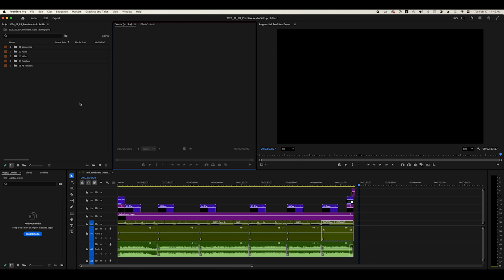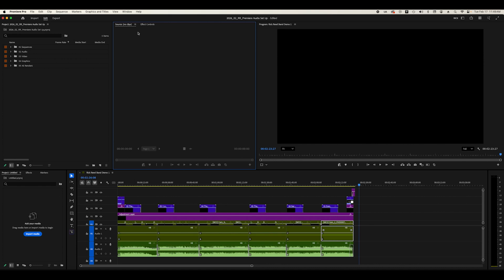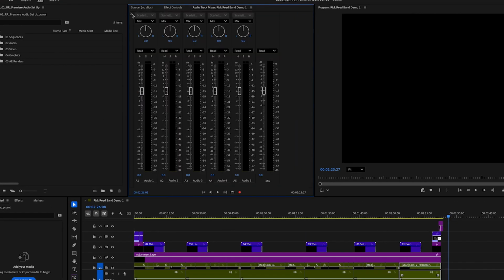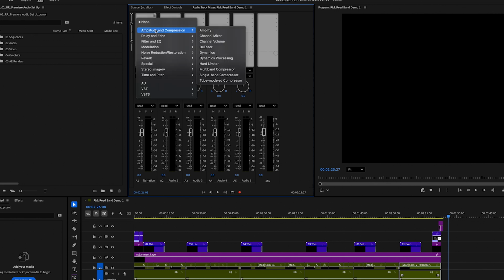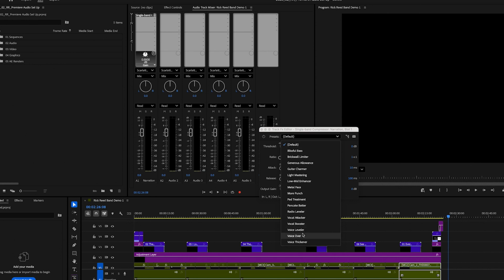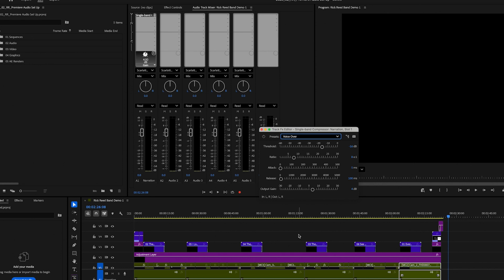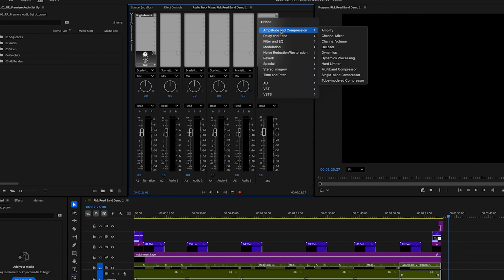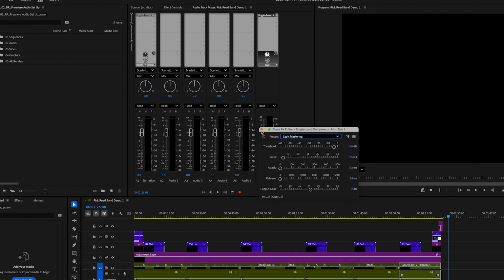How I Set Up Audio For Premiere Projects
This is a short video explaining how I set up my audio mixer in Adobe Premiere Pro to include compression and limiting.

Music is by me, Rick Reed.
Songs are:
The Way That These Things Go
Space Between The Words